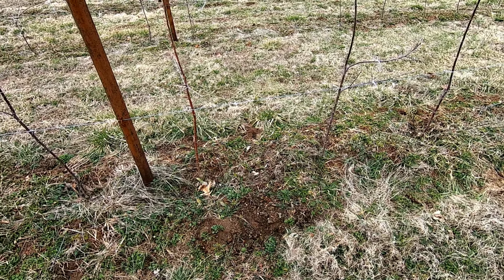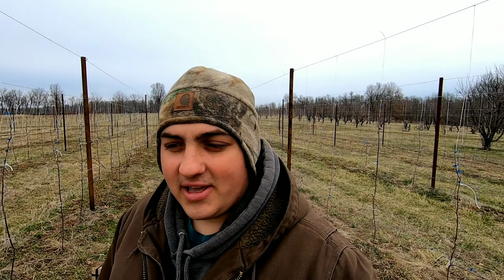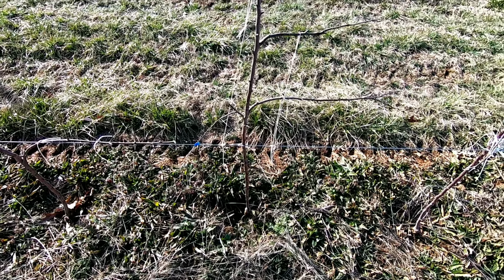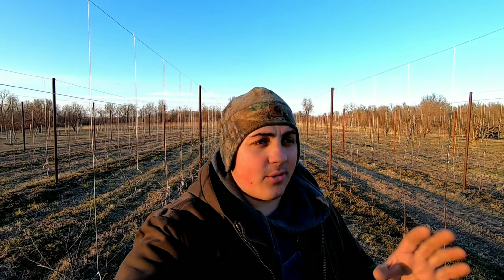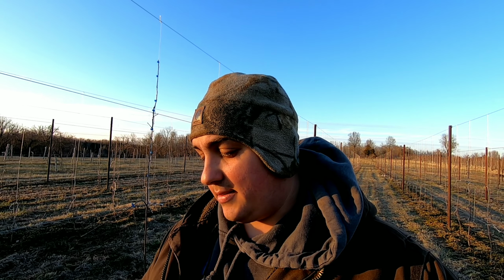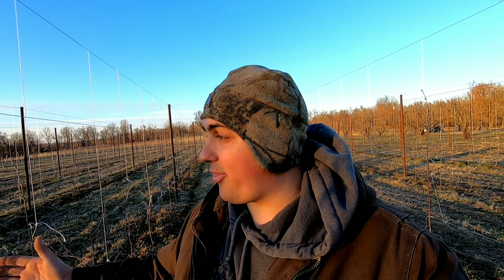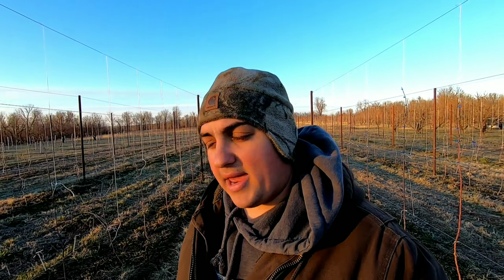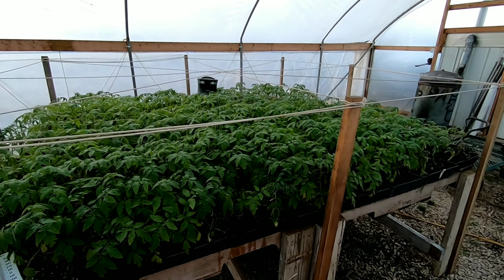Farming Apples In Missouri!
Apple farming in the Missouri is not ideal but with the right sytems it works, The new High density apple system allows us to grow smaller trees with more production on a per acer basis, we planted our first trees on high density in the spring of 2019 and we are training them to the tall spindle. In today video we are still training the trees that we planted and hoping we can crop them in the second year!

What we use to start early tomatoes:
Heat pad
Grow lights
128 cell Tray
Propagation mix